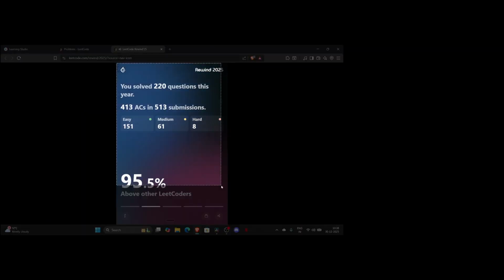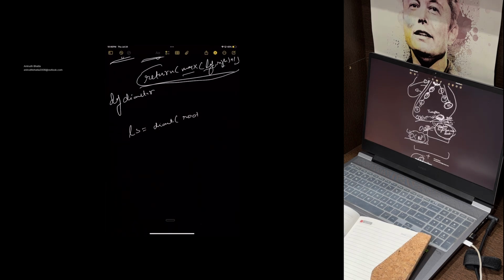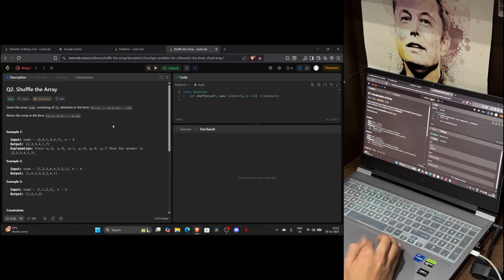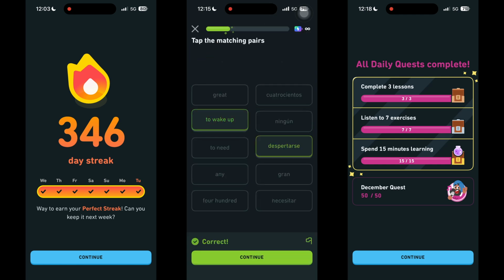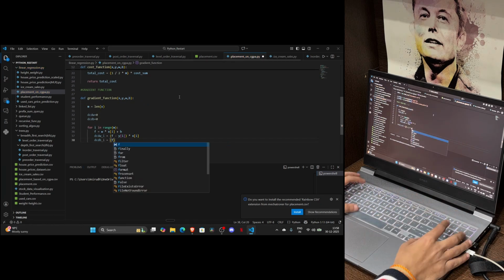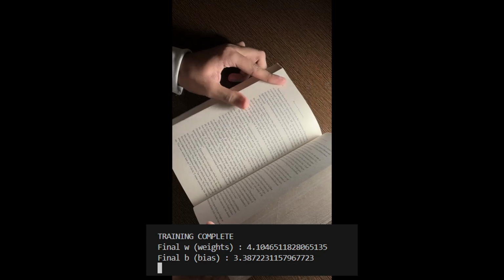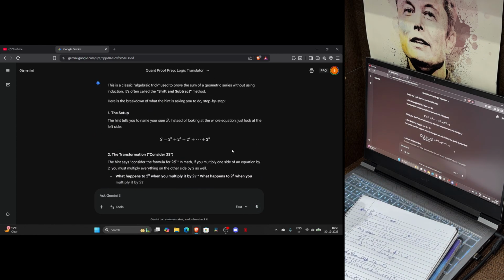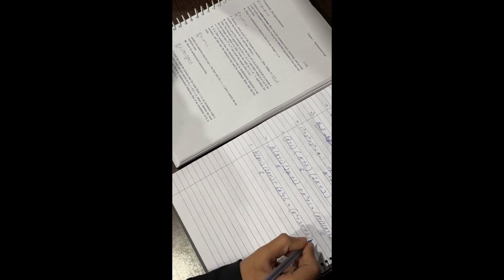UNDEGREED: DAY-19 "FROM BINARY TREES to E = MC²"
Day 19 of the Undegreed journey was all about deep thinking, disciplined execution, and connecting ideas across domains — from data structures and algorithms to physics, machine learning, languages, fitness, reading, and mathematical proofs.

I started the day with my DSA lecture, where we focused on binary tree problems and understanding the logic behind them instead of just memorizing code. We discussed LeetCode Question 100, Same Tree, and Subtree of Another Tree, and why both problems rely on the same core idea of recursively comparing trees. We also explored how binary trees are constructed from preorder and inorder traversals, and then moved on to the Diameter of a Binary Tree, understanding how it differs from height while still using similar recursive concepts.

After the lecture, I switched to hands-on practice and coded these problems directly on the LeetCode terminal, reinforcing the idea that understanding patterns matters more than solving isolated problems. I also continued a newly launched LeetCode Quest, solving array-based problems and reflecting on my progress — crossing 220 problems solved and ranking above 95.5% of users, which was both humbling and motivating.

Next came my daily Spanish practice, where I extended my streak to Day 346, getting close to a full year of consistency. I learned and practiced new vocabulary like tampoco, hasta que, colega, empresa, secretaria, and disponible, using them in sentences to improve real-world understanding rather than rote memorization.

Later, I hit the gym for a push-day workout, focusing on chest and shoulders with barbell bench presses, incline presses, chest flies, rear delt flies, and lateral raises — keeping physical discipline aligned with mental discipline.

The second half of the day was dedicated to machine learning fundamentals. I revised linear regression from scratch, including the cost function, gradient function, and gradient descent, using the foggy hill analogy. I implemented a simple regression model in Python using a real dataset and analyzed why the output was highly scattered due to high variance and weak correlation in the data — a valuable lesson in understanding data before blaming the model.

I then moved into my daily reading session, continuing Einstein: His Life and Universe by Walter Isaacson. I reflected on Einstein’s revolutionary year of 1905, the rejection of the ether theory, the birth of relativity, and the deeper meaning behind E = MC², connecting physics with pure intellectual courage and original thinking.

The day ended with quant preparation, where I revised different types of mathematical proofs — direct proofs, proof by induction, and proof by contradiction. I worked through problems, made mistakes, restarted, and learned why logical rigor and patience matter more than speed.

Day 19 wasn’t about hype or motivation — it was about thinking clearly, working honestly, and showing up.

This is what the Undegreed journey looks like.